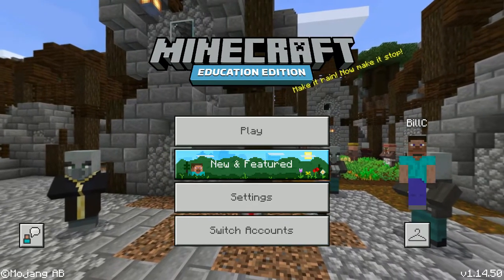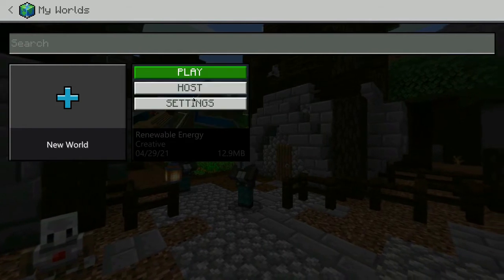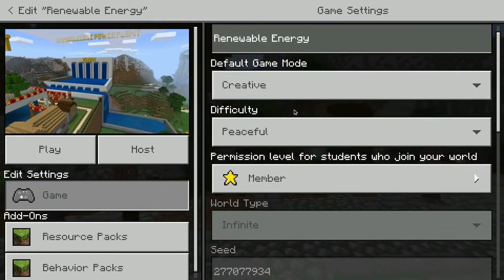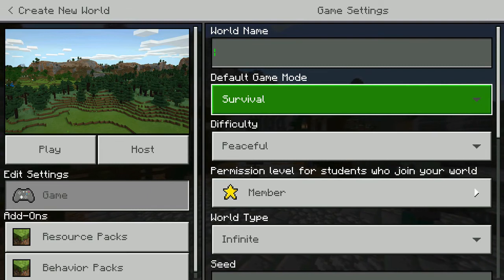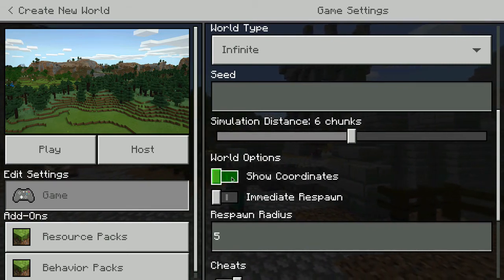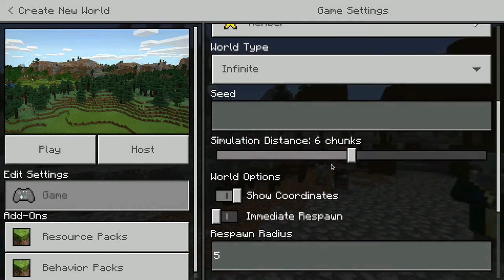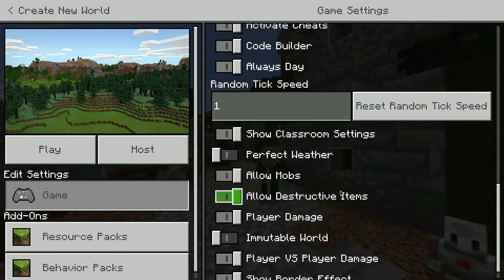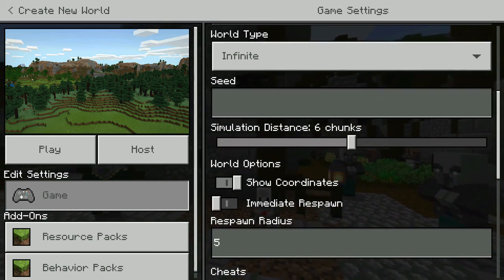Minecraft: Education Edition - Adjusting World Settings